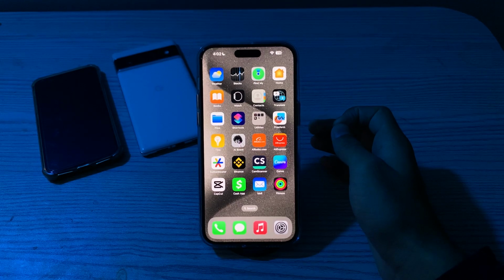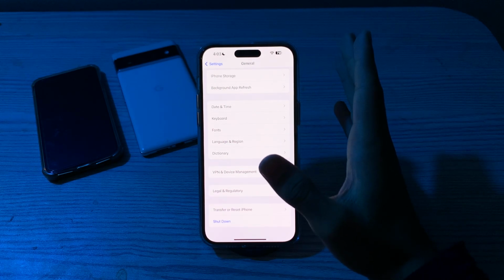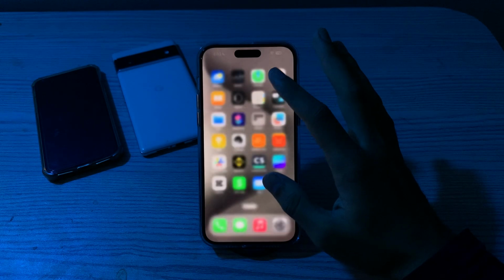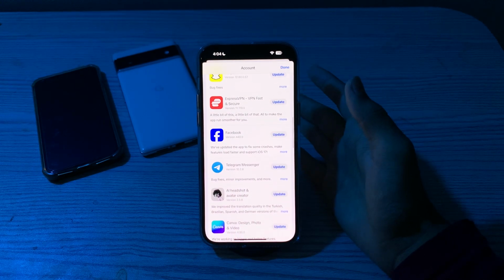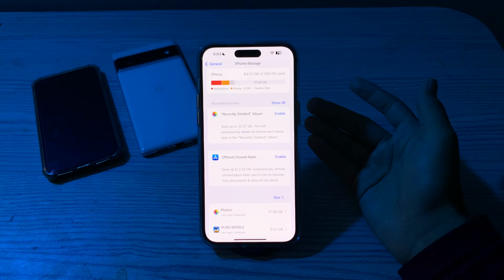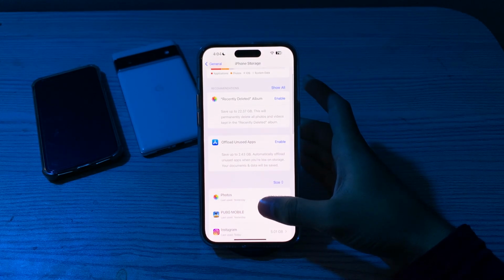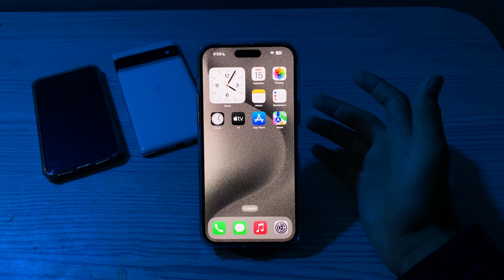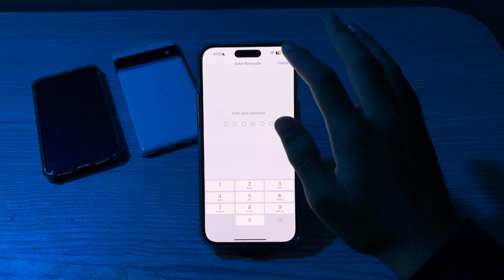How To Fix iPhone Apps Not Opening or Not Working in iOS 17